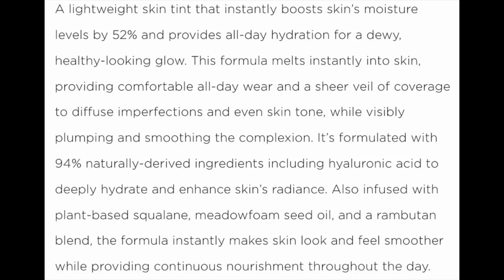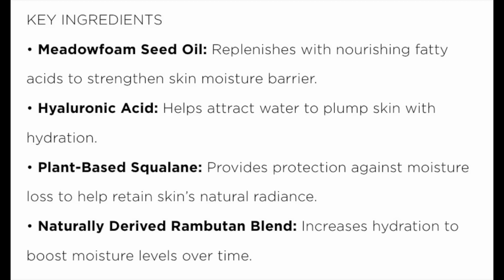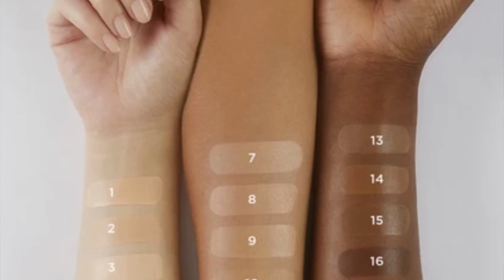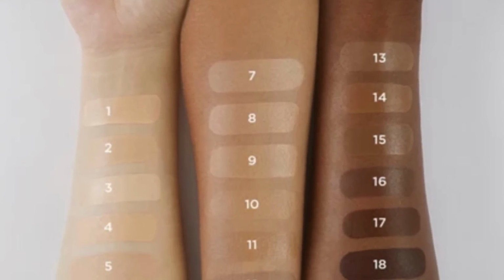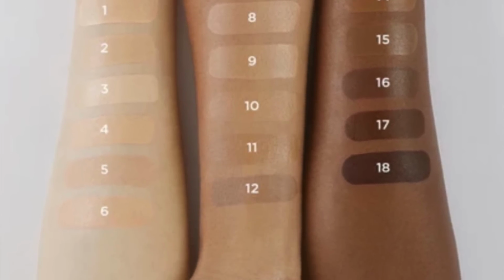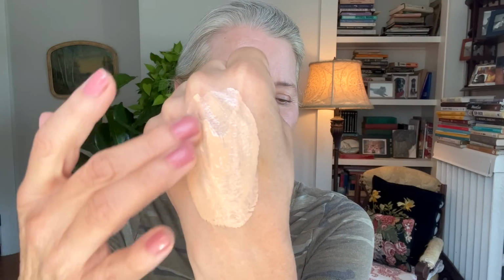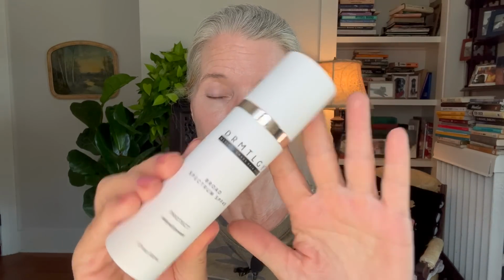NEW! Hourglass Veil Hydrating Skin Tint PLUS Mini Sephora Haul | Over 60 Beauty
NEW!  Trying Hourglass Veil Hydrating Skin Tint on dry mature skin PLUS Mini Sephora Haul because I under packed for vacation!  You might also enjoy this skin tint roundup and ranking video

⏰TIMESTAMPS⏰
00:00 Intro
00:35 Mini Sephora Haul
01:06 Skin Type/Complexion Product Preferences
02:00 Hourglass Tint Price/Claims/ingredients
03:25 HG Tint Shades/consistancy
04:43 Skin Prep/SPF
05:07 Best Application Method
07:16 Tower 28 Cream Bronzer
08:19 Westman Atelier Cream Blush
09:39 Finished Look
09:53 Wet N Wild Always Naked Eyeshadow
10:23 Summary coverage, finish, wear time
11:41 Comparison to other skin tints
12:56 Final Thoughts

Wet N Wild Always Naked Eyeshadow palette

**Sigma Renew Lip Oil Shade Neutral Nude Code TAMARATIMELESS10 for10% off

FAQ
Age: 63
Skin Type: Dry almost normal in summer,  VERY, VERY dry in the winter.
Eyelashes: Revitalash!!

DRMTLGY:  (my fav all around skin care line)

OMNILUX RED LIGHT THERAPY MASK

Oralift Facial Toning
Code TAMARA10

AMAZON STOREFRONT

All products purchased by me unless indicated with ** which indicates I received free in PR so I could review and share them with you.